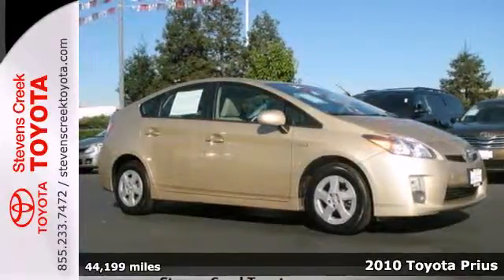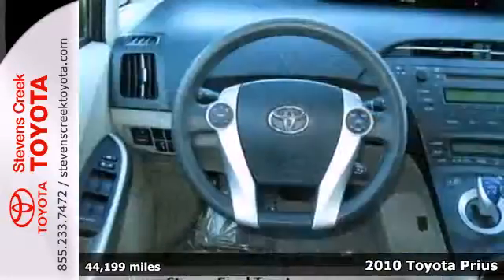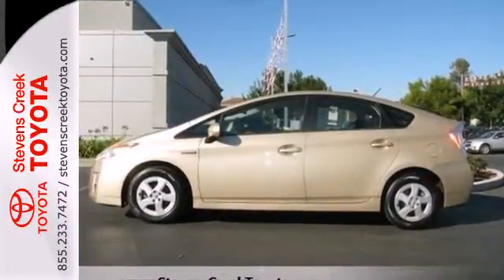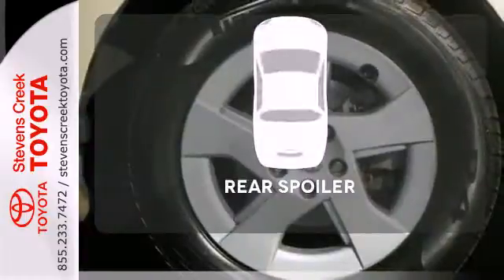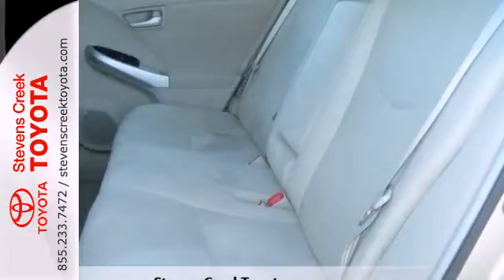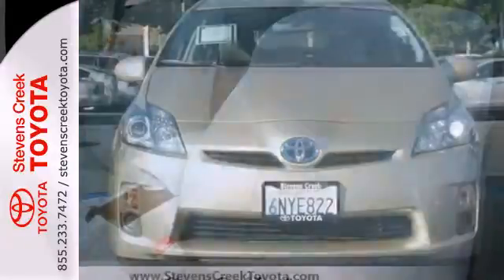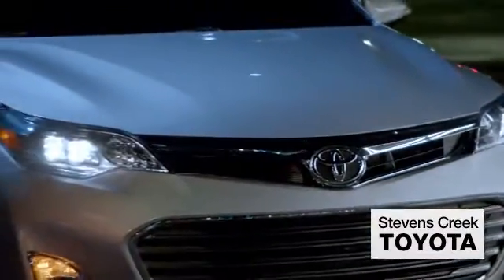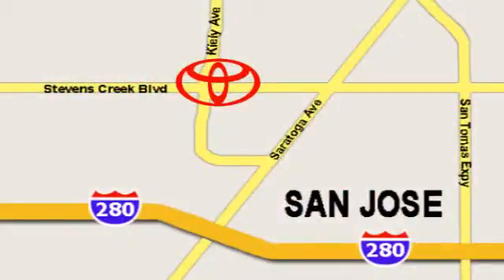2010 Toyota Prius San-Jose CA Burbank, CA CT23334 - SOLD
Year: 2010
Make: Toyota
Model: Prius
Trim: Ii Hatchback
Engine: 4 Cyl. 1.8L
Transmission: Variable
Color: Gold
Interior: [none]
Mileage: 44199
Stock #: CT23334

Address:
4202 Stevens Creek Blvd